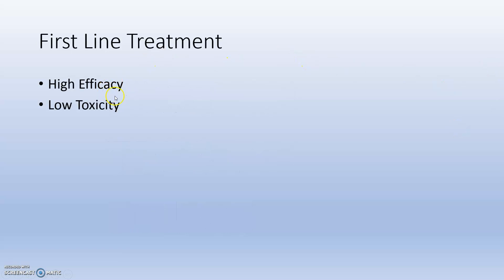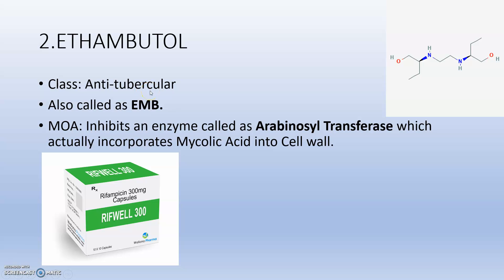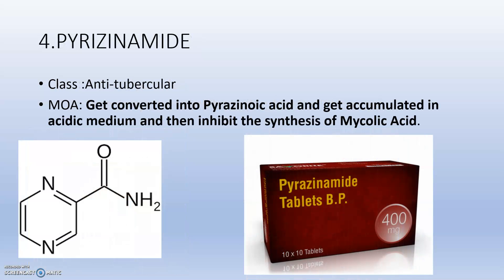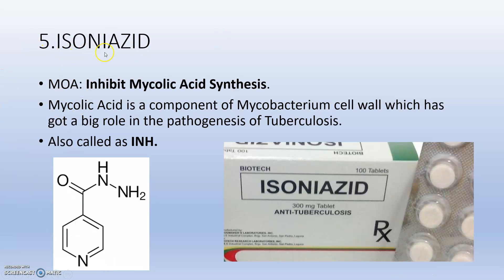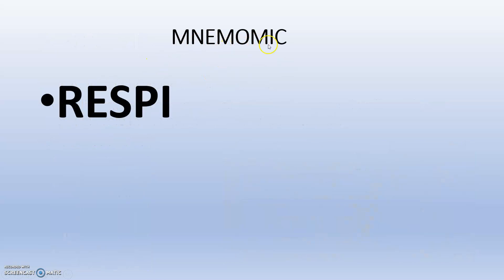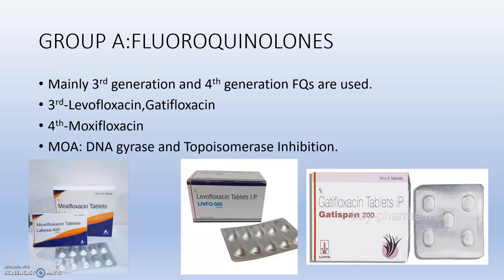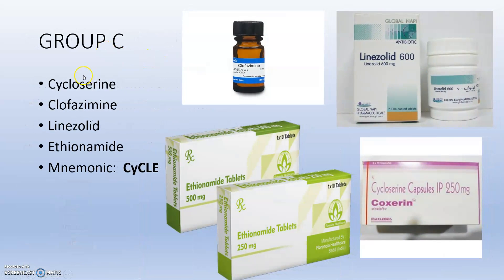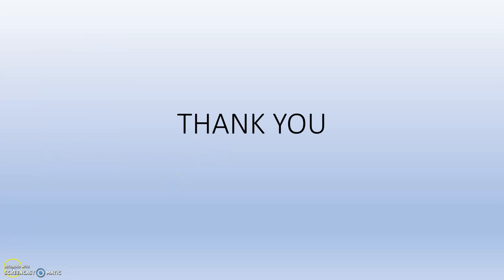Anti-Tubercular Drugs MOA in 4 Minutes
This video explains about the MOA of Anti-Tubercular Drugs.